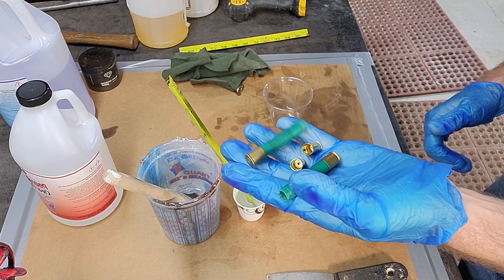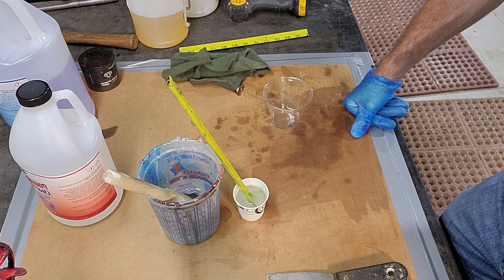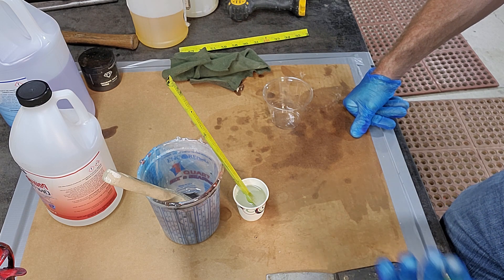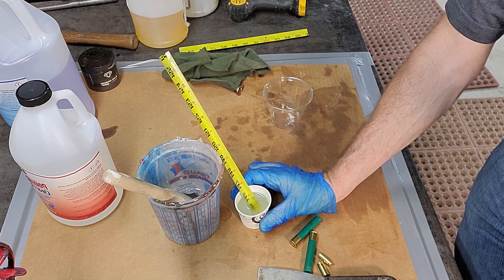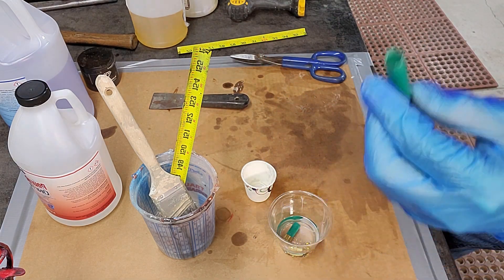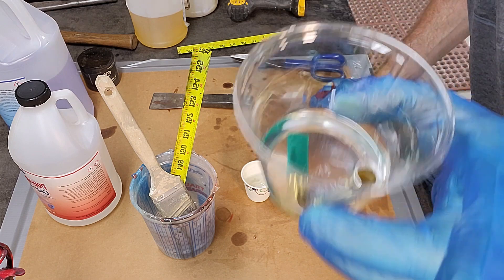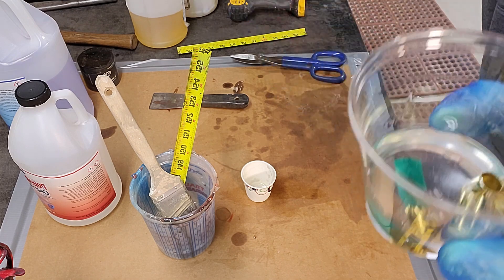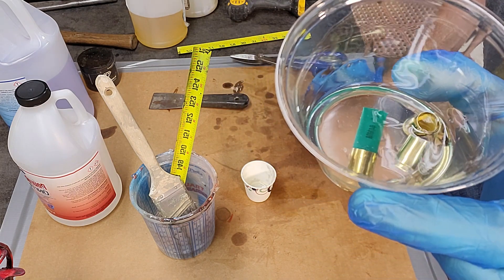Do Bullet casings Sink or Float?? Hmm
This video is a test pour to see if bullet casings float or sink??

Start to Finish DIY Online Course!!! Over 6 hours of techniques and steps from start to finish!!!

Form Release Minwax Paste wax
Black Diamond Pigments
2" Chip Brushes
1" Chip Brushes

Let the Rivers Rage On! Let the Rivers Rage On! Let the Rivers Rage on!